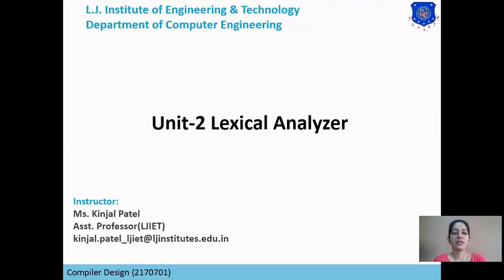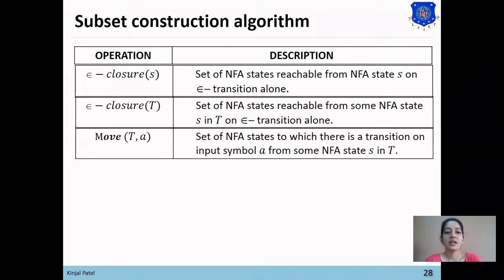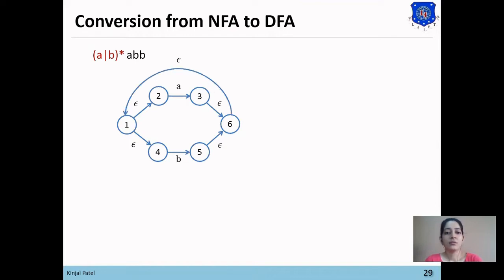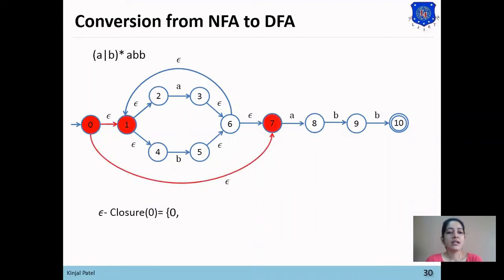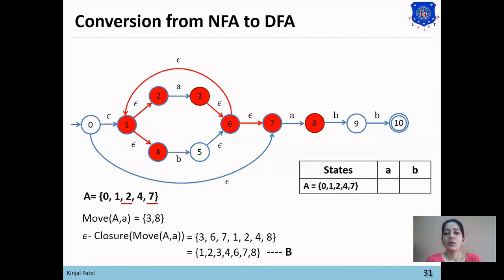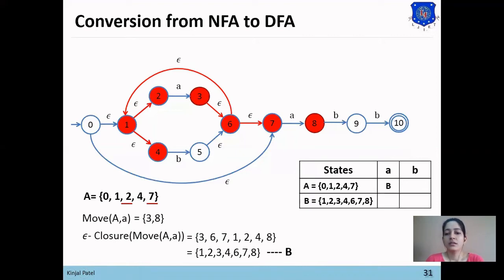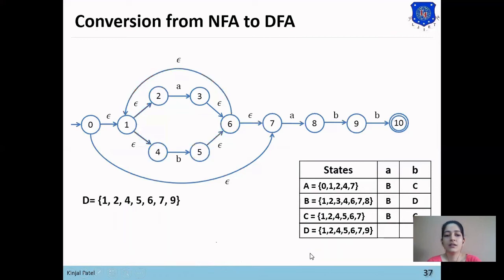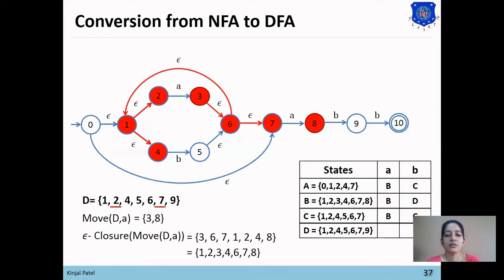Lecture 5 | Compiler Design | Unit 2(part-3) | Subset Construction Method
This video lecture content is according to the GTU syllabus.

Topics:
Conversion from NFA to DFA using subset construction method

Important Questions related to this Topics:
1 List the operations of Subset Construction Algorithm.

2 NFAs are ___ DFAs
A. Larger than
B. More expressive than
C. Less expressive than
D. Equally expressive as

3 An NFA’s transition function returns
A. A Boolean value
B. A state
C. A set of states
D. An edge

4 Conversion of a DFA to an NFA
A. Is impossible
B. Requires the subset construction
C. Is Chancy
D. Is nondeterministic

5 The subset construction shows that every NFA accepts a
A. String
B. Function
C. Regular language
D. Context-free language

6 Define the rules to find ∈ closure of any state of NFA

7 To convert DFA into NFA which method is used?
A. Thompson’s rule
B. Subset construction method
C. Syntax tree method
D. A and B Both